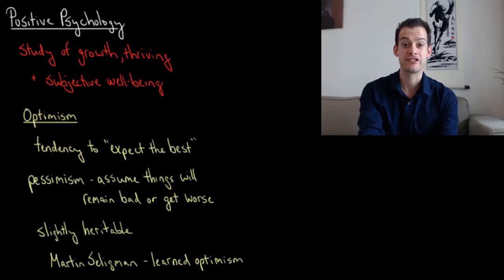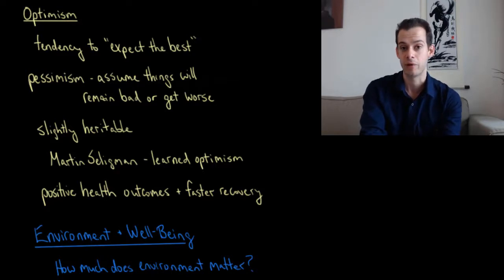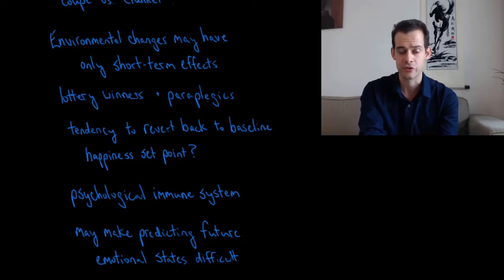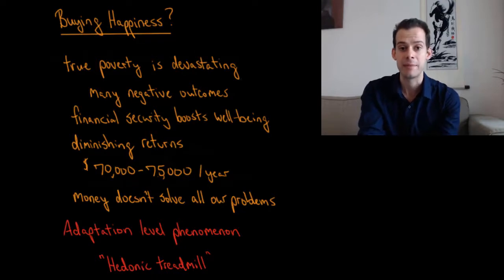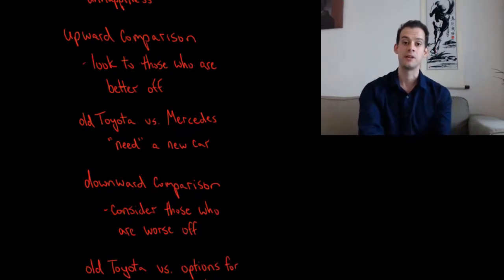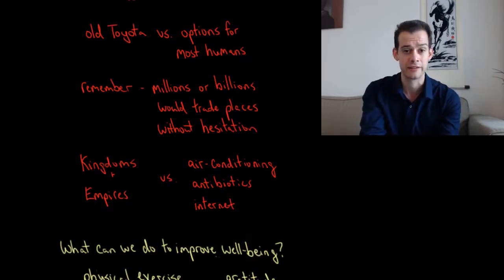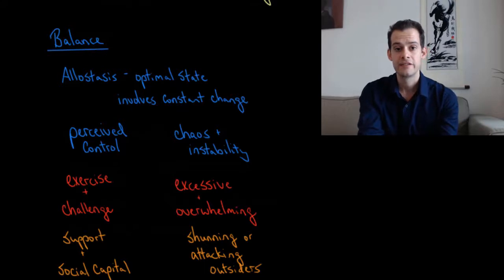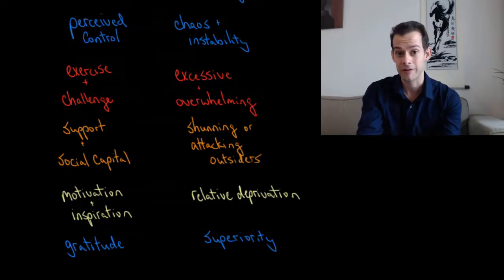Positive Psychology (Intro Psych Tutorial #220)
In this video I describe some of the concepts of positive psychology and its emphasis on thriving, growth, and well-being. I discuss optimism, upward and downward comparison, gratitude, and the adaptation level phenomenon or hedonic treadmill, as well as how these concepts relate to happiness.

Coates, Brickman, & Janoff-Bulman (1978) Lottery Winners and Accident Victims: Is Happiness Relative?

Kahneman & Deaton (2010) High income improves evaluation of life but not emotional well-being

Daniel Gilbert - Stumbling on Happiness